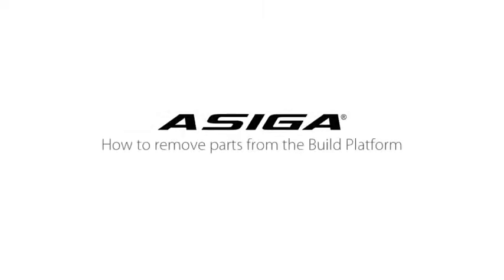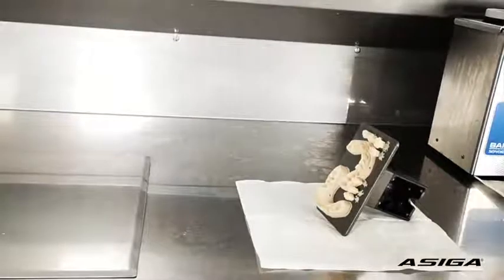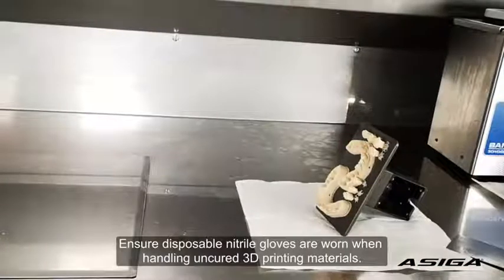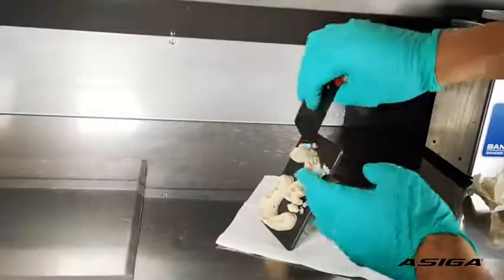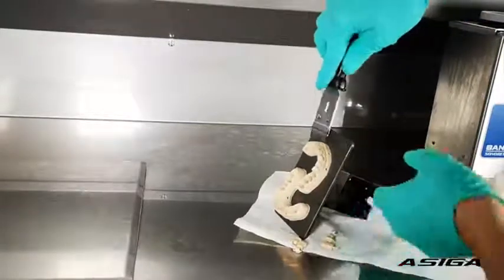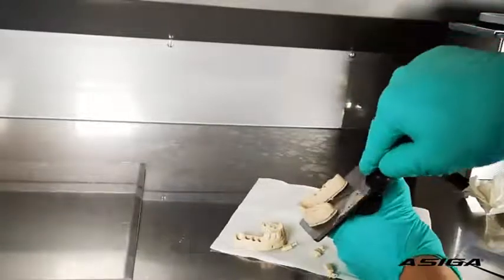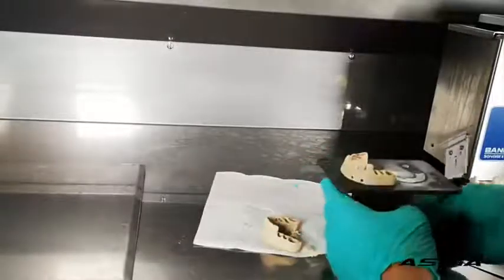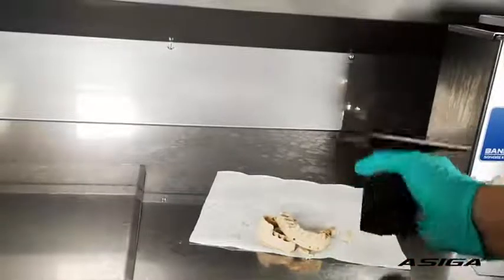Removing Printed Objects From the Build Platform on Asiga 3D Printers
Learn how to remove printed objects from the build platform on Asiga 3D Printers.